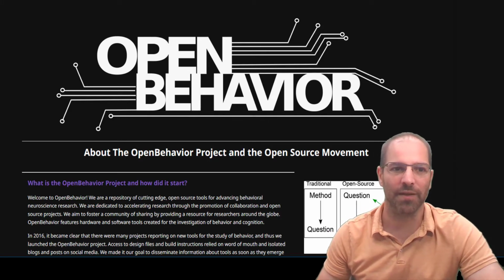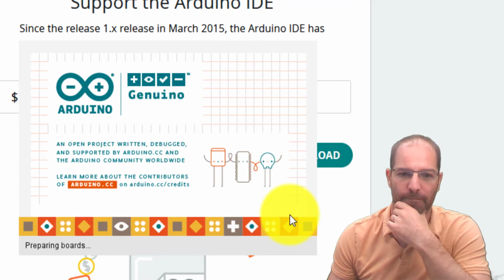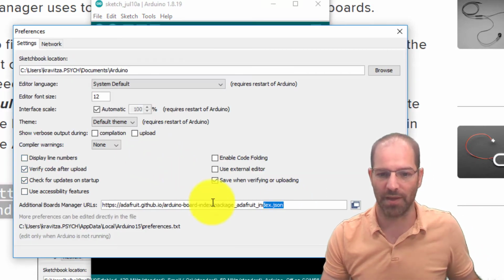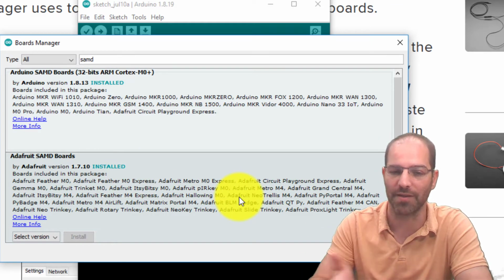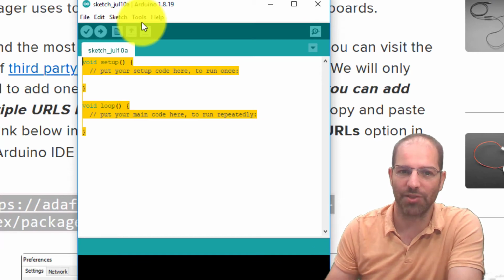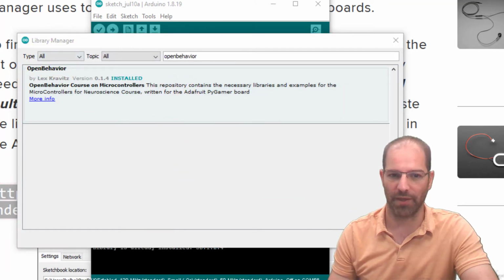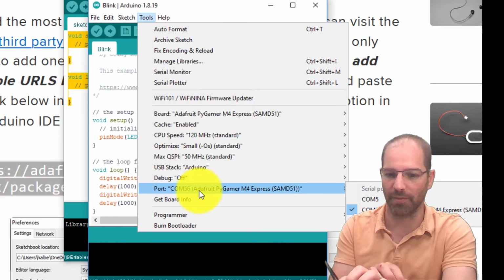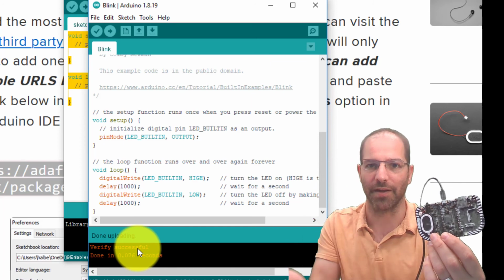MicroControllers for Neuroscience Module 0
This is Module 0 in the "MicroControllers for Neuroscience" course presented by OpenBehavior!  In this Module you will learn how to configure your computer to work with the Adafruit PyGamer board.